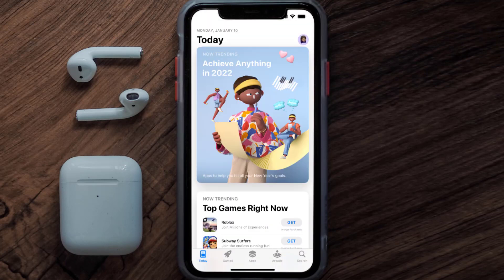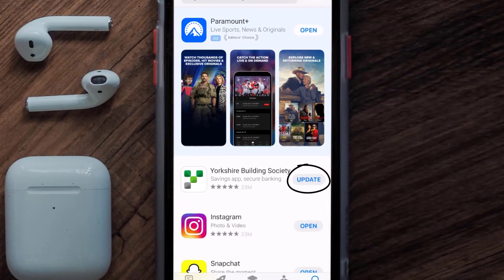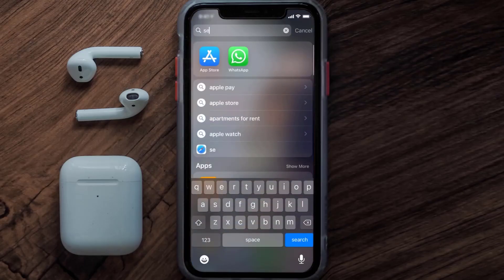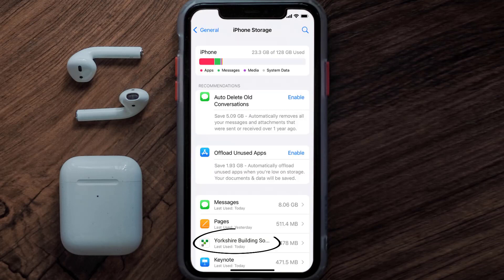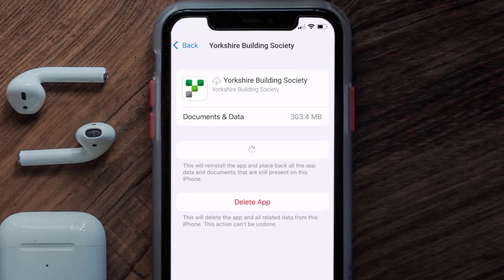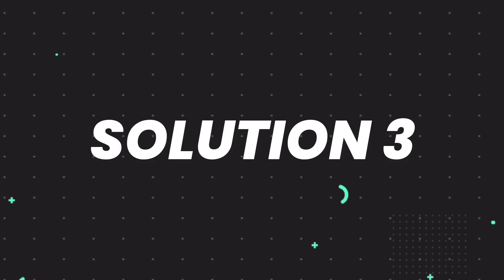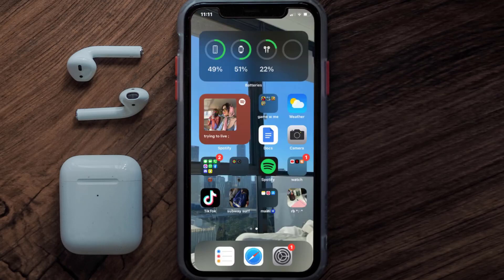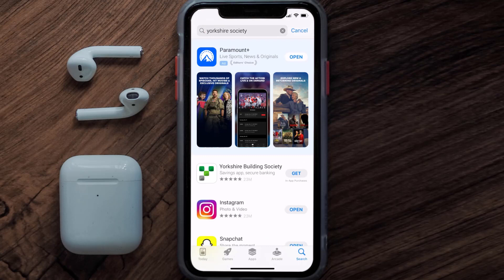YSB App Not Working: How to Fix Yorkshire Building Society App Not Working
In this video, I'll show you How to Fix YSB (Yorkshire Building Society) App Not Working. This is the easiest and fastest way to Fix YSB (Yorkshire Building Society) App Not Working. Make sure you watch until the end of this video to find out How to Fix Yorkshire Building Society App Not Working on iPhone. These methods work on iOS 11 as well as iOS 12, iOS 13, iOS 14, iOS 15 and iOS 16. Hope you enjoy!

Video Parts:
00:00 Intro: How to Fix YSB (Yorkshire Building Society) App Not Working
00:07 1.Solution: Update Yorkshire Building Society App
00:27 2.Solution: Clear YSB App cache files
00:57 3.Solution: Delete and Reinstall Yorkshire Building Society App
01:19 Outro: Ending

Topics Covered:
Bytes Media
how to
How to fix
YSB App Not Working
App Not Working
YSB app not working on mobile data
YSB app not working on wifi
YSB app not working on iphone
YSB app not working properly
YSB app not working on ios
YSB app not working on phone
YSB app not working after install
YSB app not working after update
YSB App
YSB
app
ios
what happens if an app doesn't work
Yorkshire Building Society